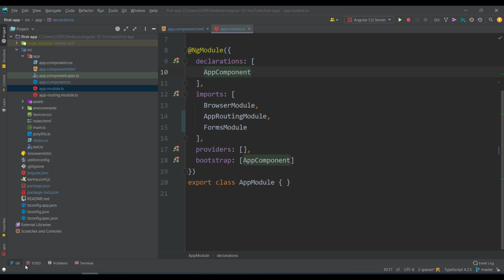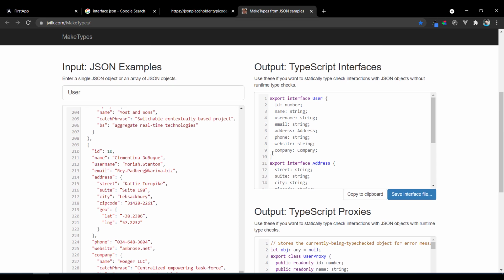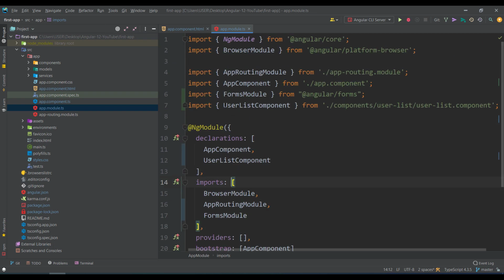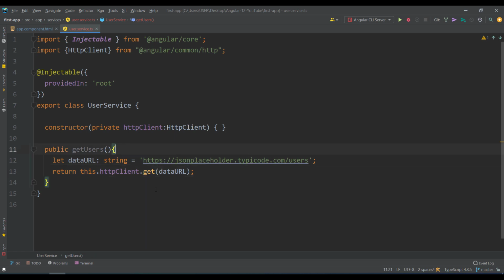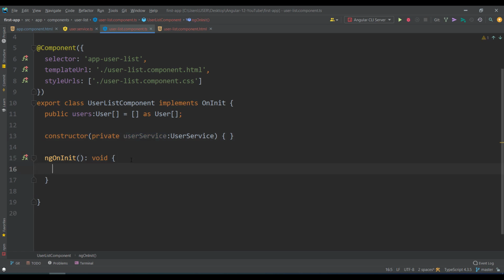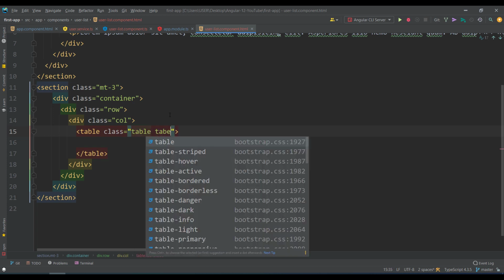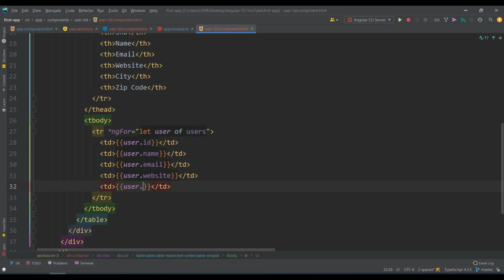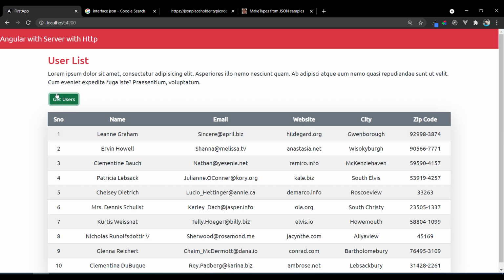31 Angular with Server Connection | Angular 12 Tutorial | NAVEEN SAGGAM